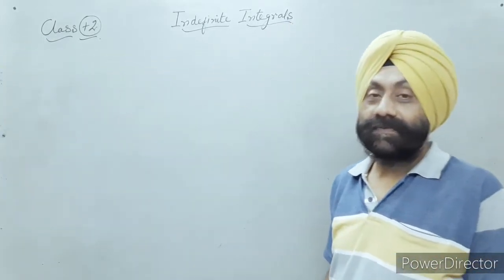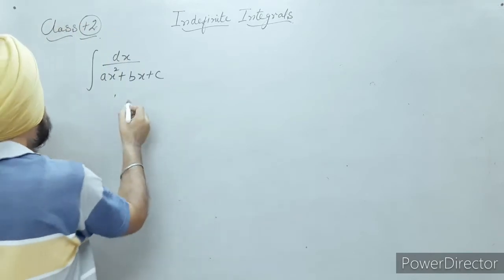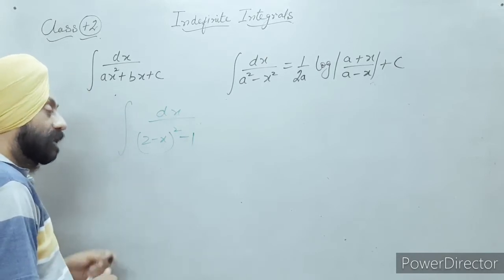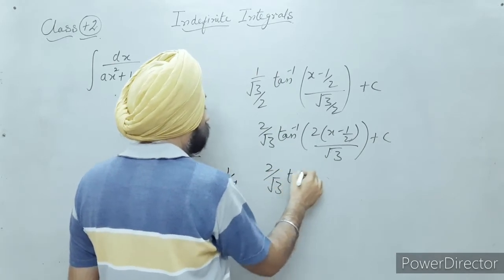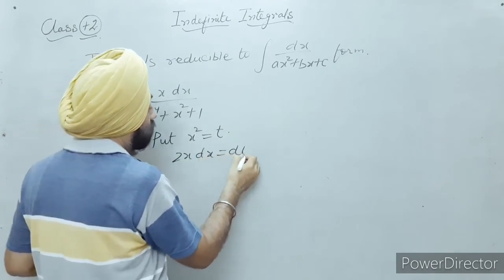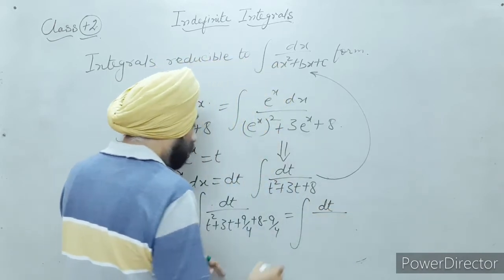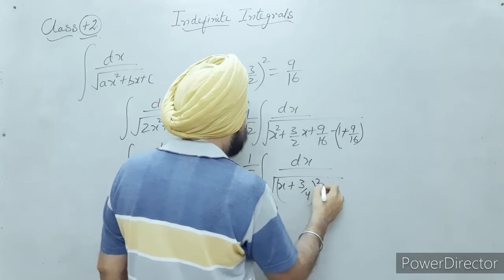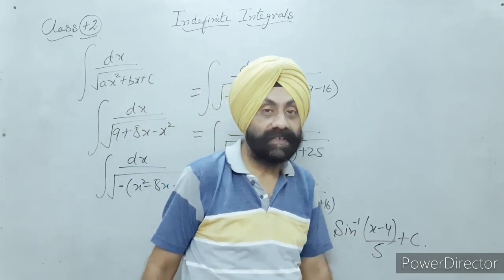Indefinite integrals (lecture-3) 10+2 class maths